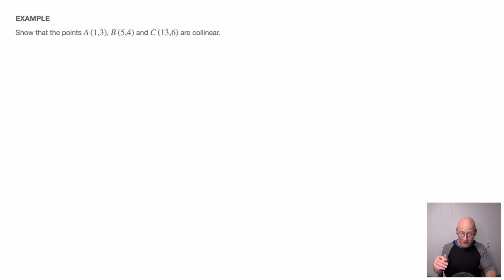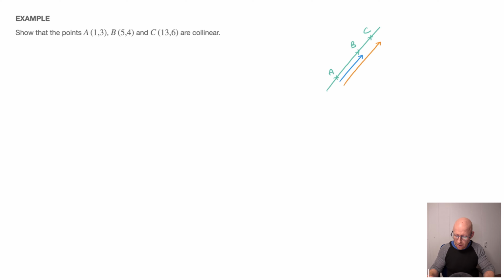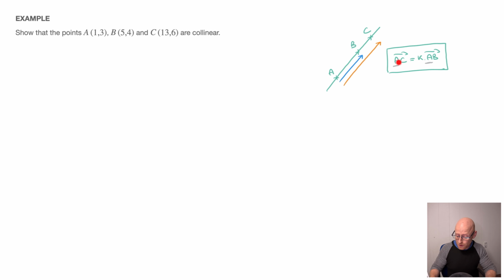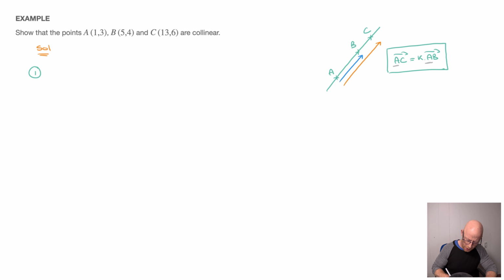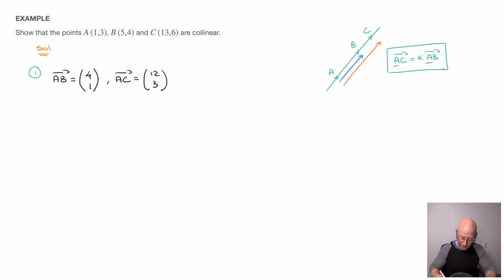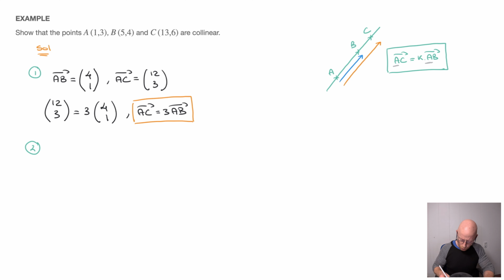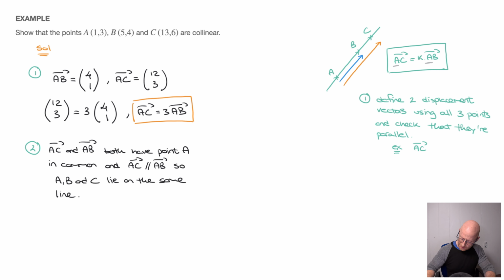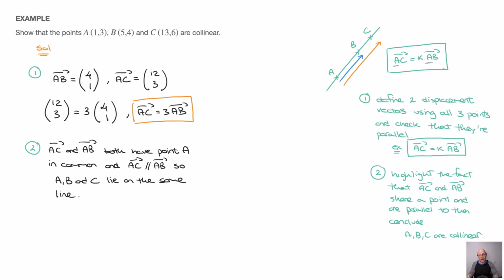Using Parallel Vectors to Show that 3 Points Lie on the Same Line - Collinear Points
Learn how to prove that three points lie on the same line using parallel displacement vectors in this IGCSE Extended Mathematics lesson! 🚀 This method is a key skill in vector geometry, and I break it down step by step with a clear explanation and a worked example.

By the end of this video, you’ll understand:
✅ The concept of collinear points
✅ How to use displacement vectors to show collinearity
✅ A simple two-step method to solve these types of problems
✅ Why this technique is important in mathematics

🔢 Timestamps:

00:00 - Introduction
00:25 - Important Facts about Collinear Points
02:53 - Worked Example: How to Show That 3 Points Lie on the Same Line
06:27 - Summary of Two-Step Method
07:45 - Why We Need to Know This?!
08:36 - Conclusion

📌 Perfect for:
✔️ IGCSE Extended Mathematics students
✔️ Anyone struggling with vector geometry